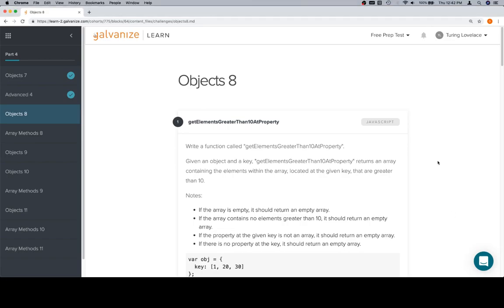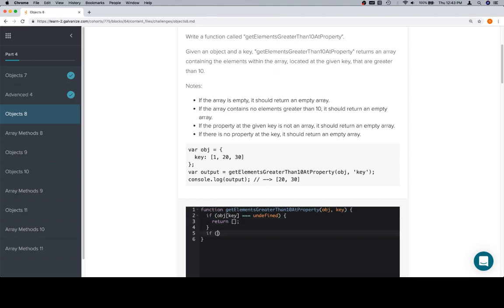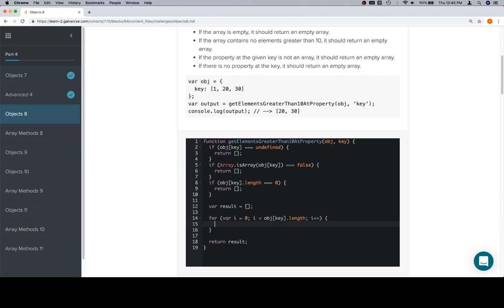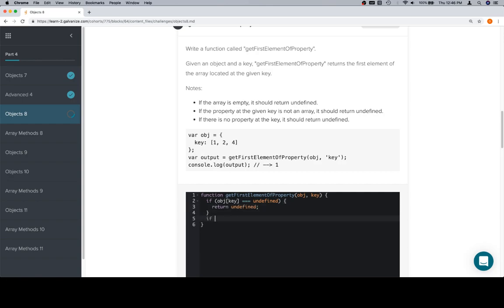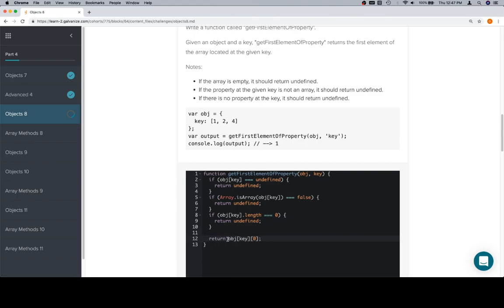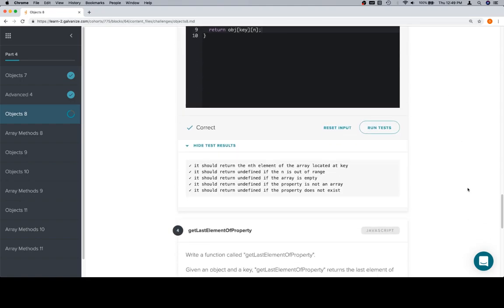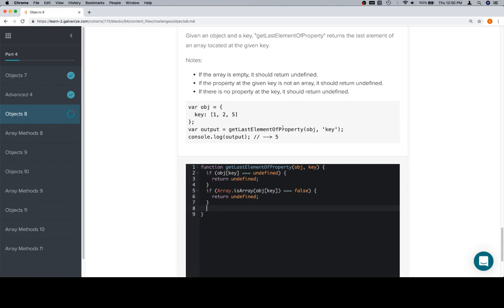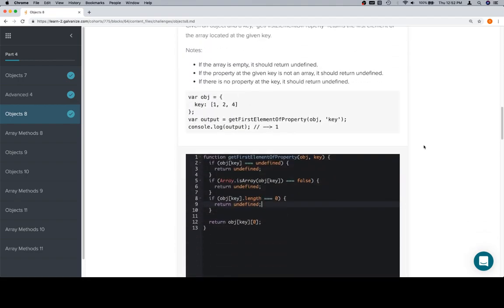Module 1 - Objects 8